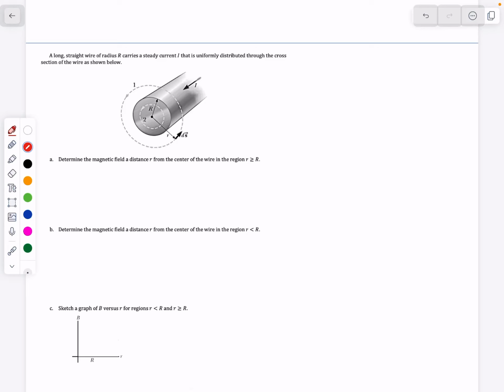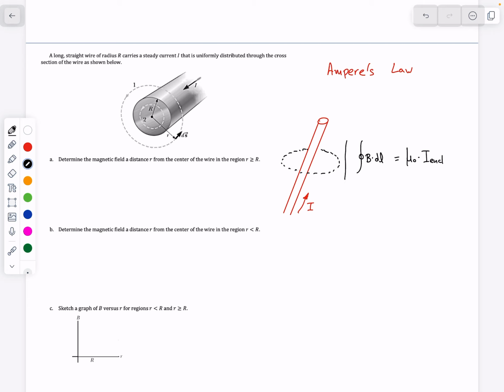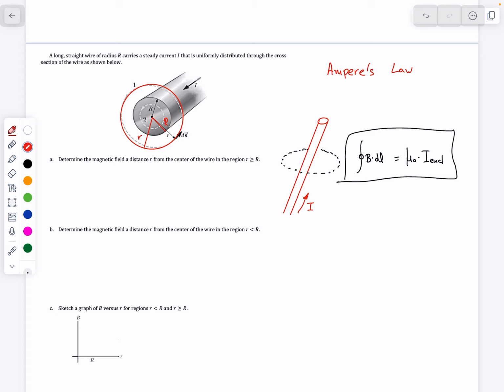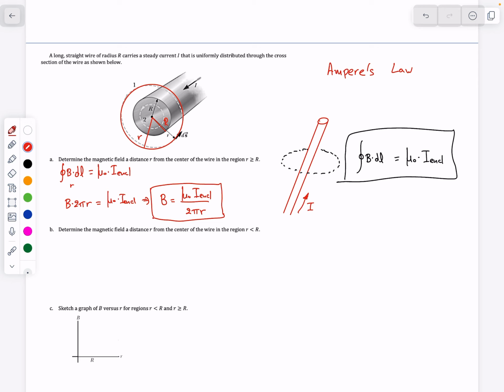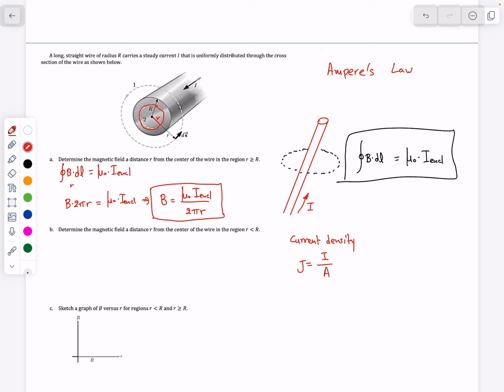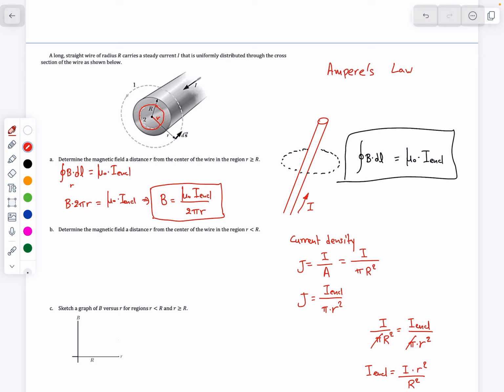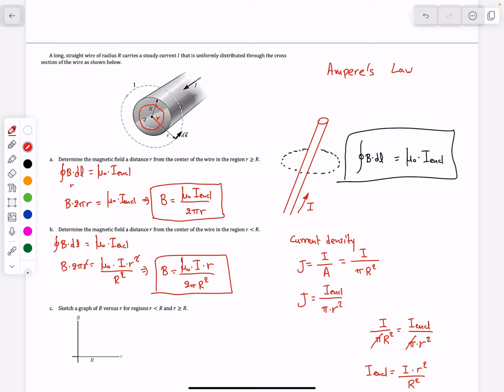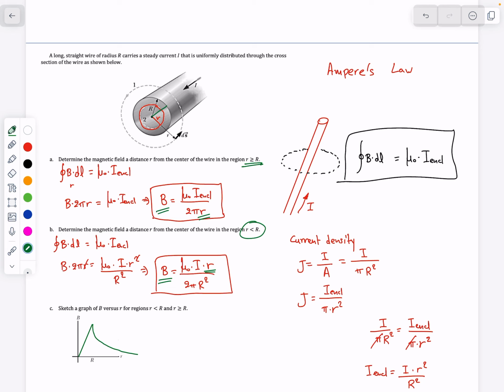Ampere’s Law for 12 ADV